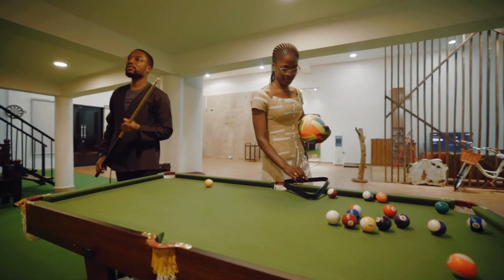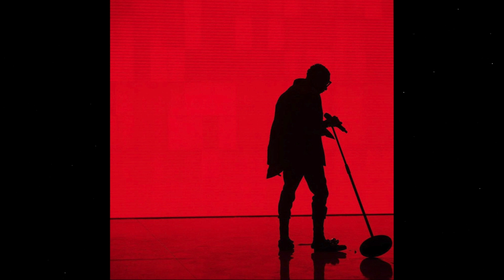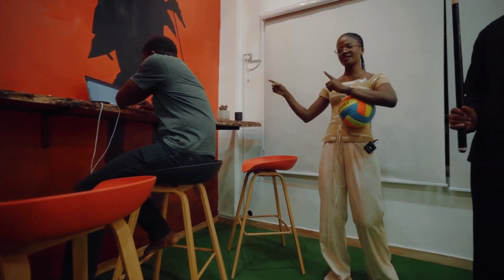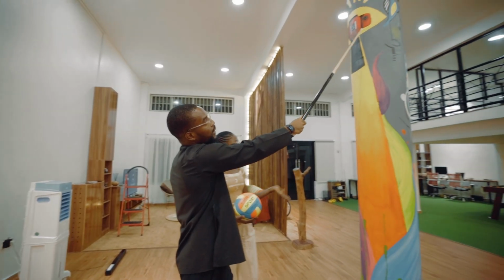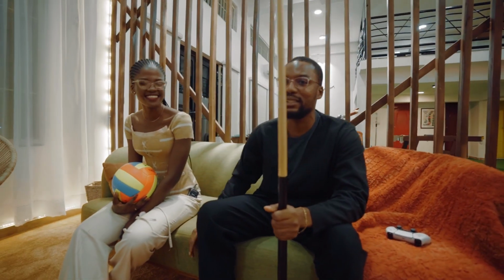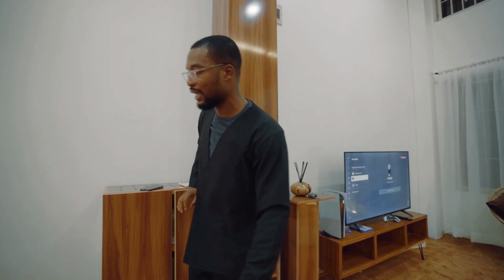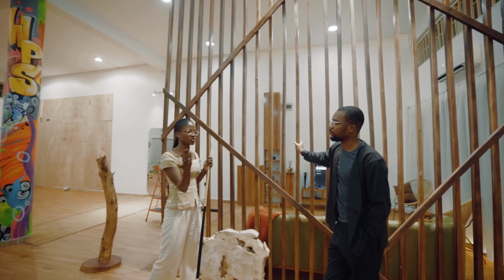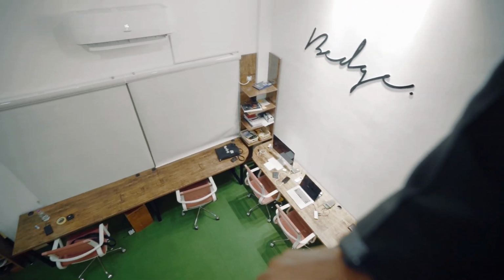Bedge WPS Extended Tour